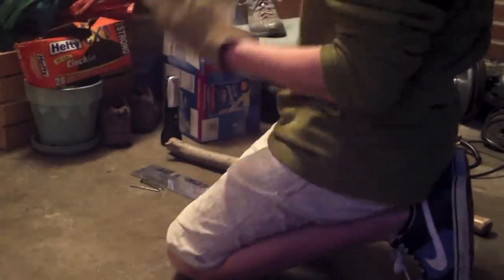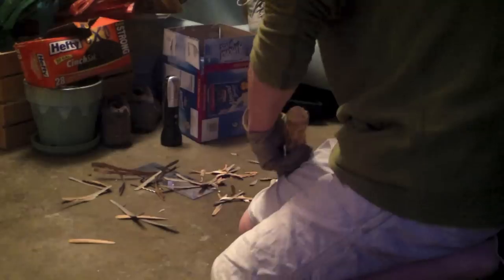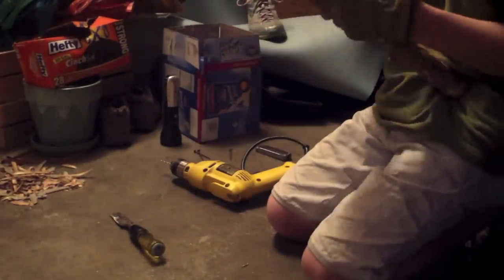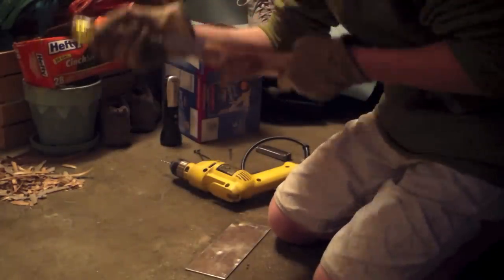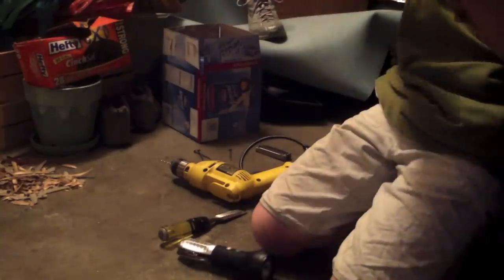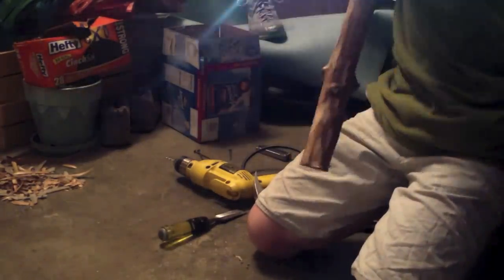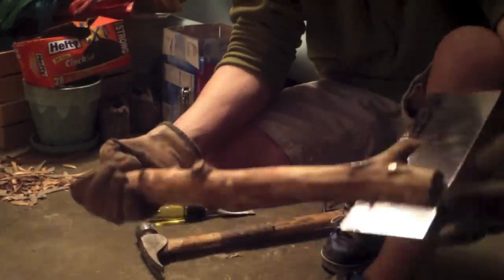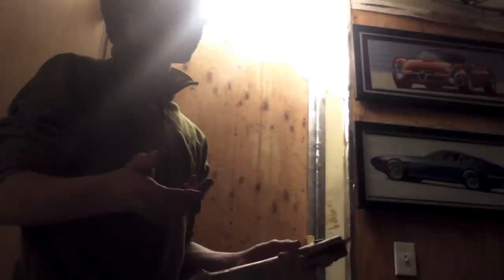Weekend Hatchet Project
How to make a fun and effective hatchet. Only took me about 15 minutes!